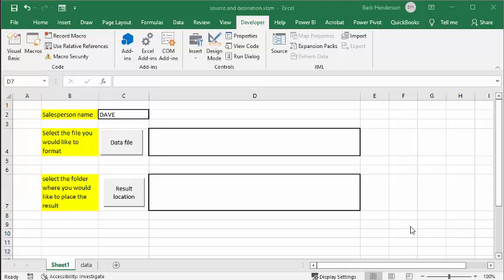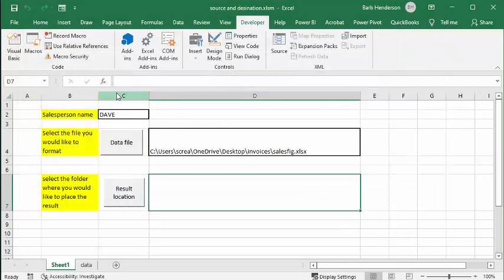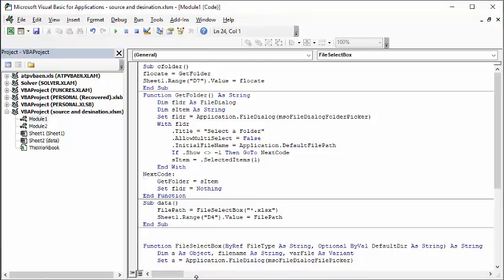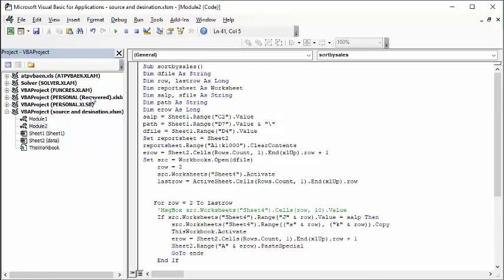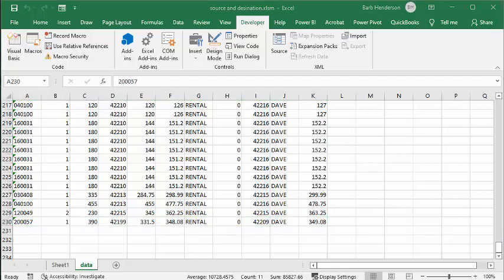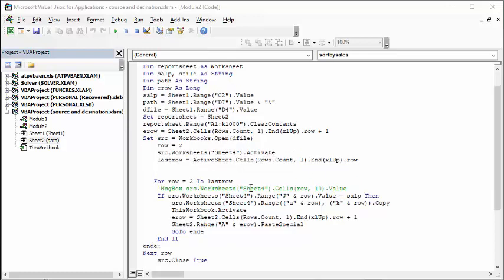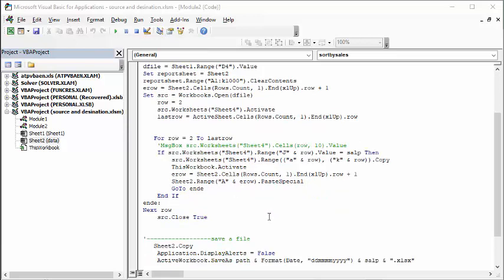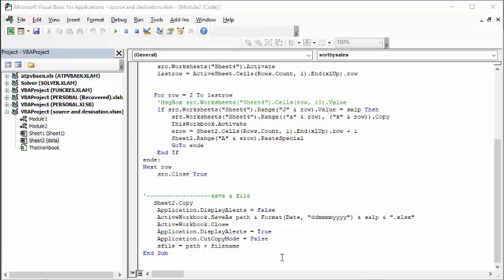Allow Excel users to select a source file and a destination folder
Allow Excel users to select a source file and a destination folder.  In organizations files can be located in a variety of locations and users do not always want to save them in the same location.  Free templates and templates  with code are available for purchase for $50 USD

easyexcelanswers

code for choosing locations
NextCode:
    GetFolder = sItem
    Set fldr = Nothing
End Function
Sub data()
    FilePath = FileSelectBox("*.xlsx")
    Sheet1.Range("D4").Value = FilePath
End Sub

Function FileSelectBox(ByRef FileType As String, Optional ByVal DefaultDir As String) As String
    Dim a As Object, filename As String, varFile As Variant
    Set a = Application.FileDialog(msoFileDialogFilePicker)
    With a
        .AllowMultiSelect = False
        .Title = "Select File..."
        .Filters.Clear
        .Filters.Add "Excel Files", FileType
        If Not IsMissing(DefaultDir) And DefaultDir (does not equal) "" Then .InitialFileName = DefaultDir
        If .Show = True Then
            For Each varFile In .SelectedItems
                FileSelectBox = varFile
            Next varFile
        End If
 End With
End Function

Code for filtering data
Sub sortbysales()
Dim dfile As String
Dim row, lastrow As Long
Dim reportsheet As Worksheet
Dim salp, sfile As String
salp = Sheet1.Range("C2").Value
path = Sheet1.Range("D7").Value & "\"
dfile = Sheet1.Range("D4").Value
Set reportsheet = Sheet2
reportsheet.Range("A1:k1000").ClearContents
erow = Sheet2.Cells(Rows.Count, 1).End(xlUp).row + 1
Set src = Workbooks.Open(dfile)
    row = 2
    src.Worksheets("Sheet4").Activate
    lastrow = ActiveSheet.Cells(Rows.Count, 1).End(xlUp).row

   For row = 2 To lastrow
    'MsgBox src.Worksheets("Sheet4").Cells(row, 10).Value
    If src.Worksheets("Sheet4").Range("J" & row).Value = salp Then
        src.Worksheets("Sheet4").Range(("a" & row), ("k" & row)).Copy
        ThisWorkbook.Activate
        Sheet2.Range("A" & erow).PasteSpecial
        GoTo ende
    End If
ende:
Next row
    src.Close True

' save a file
   Sheet2.Copy
    Application.DisplayAlerts = False
    ActiveWorkbook.SaveAs path & Format(Date, "ddmmmmyyyy") & salp & ".xlsx"
    ActiveWorkbook.Close
    Application.DisplayAlerts = True
    Application.CutCopyMode = False
    sfile = path + filename
End Sub